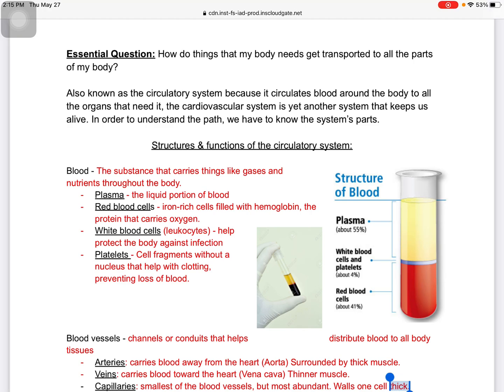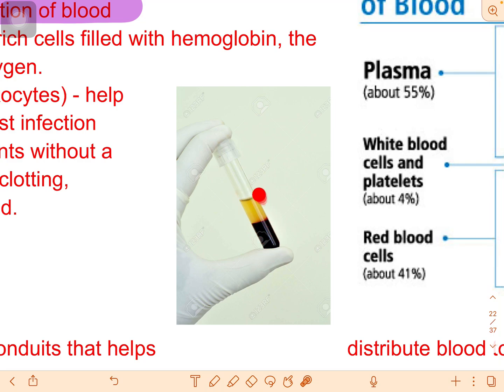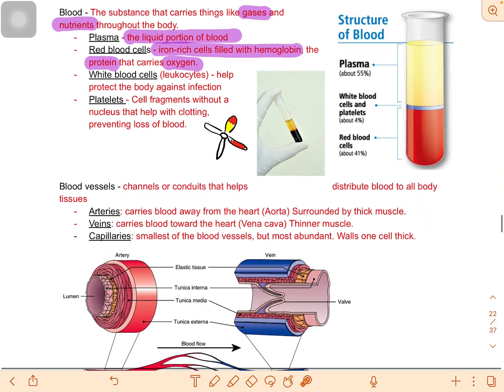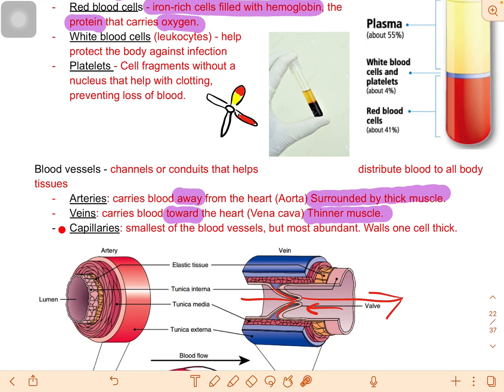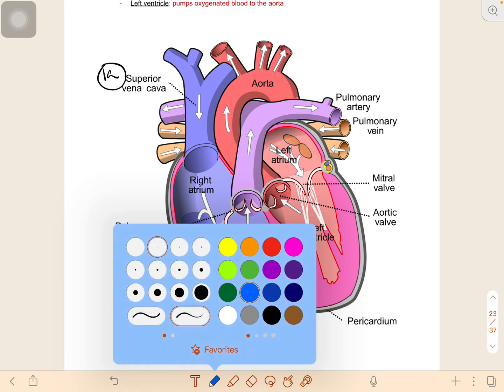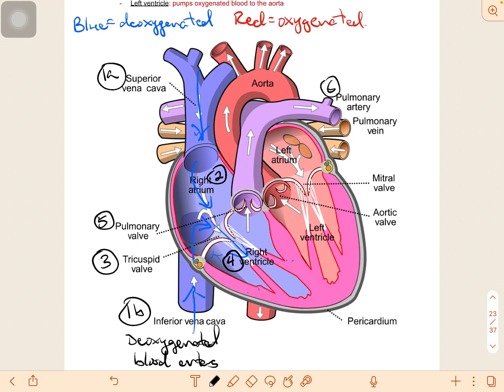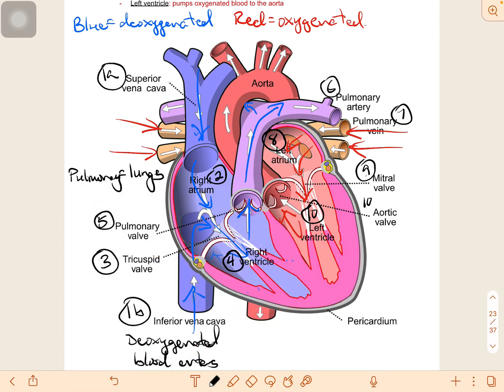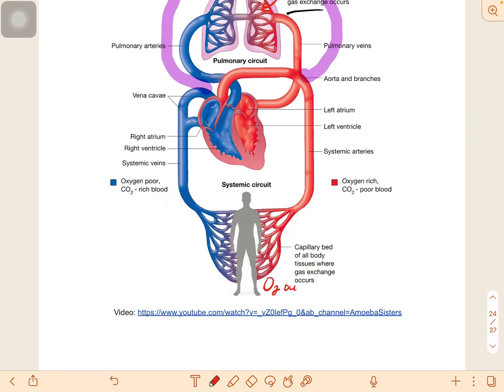Human body Day 7